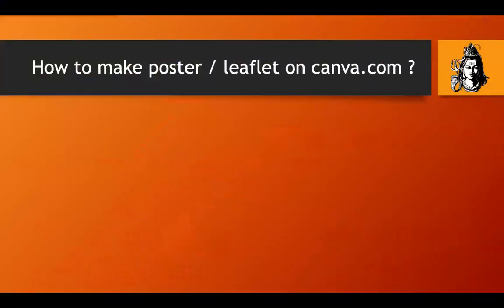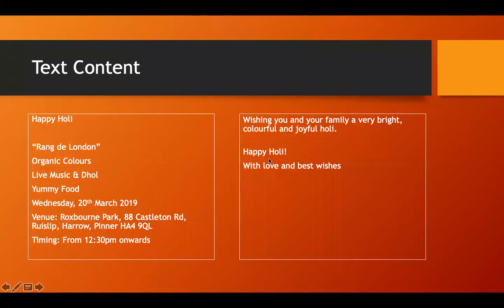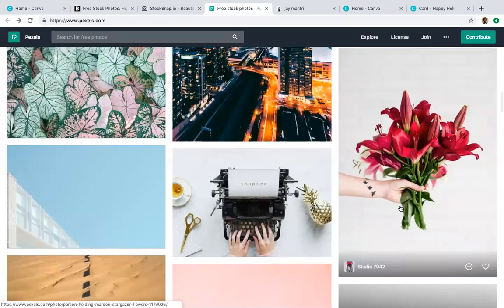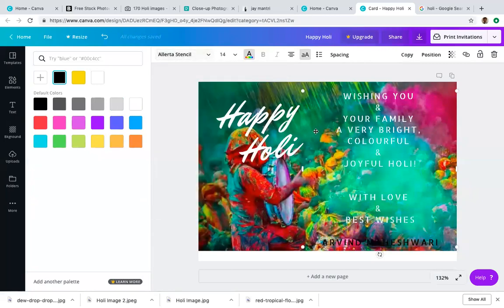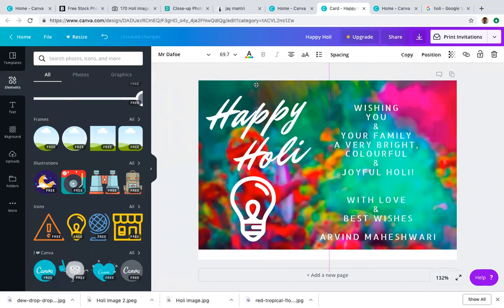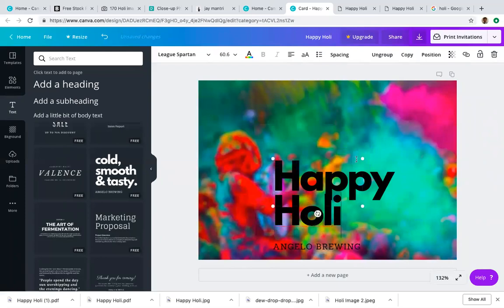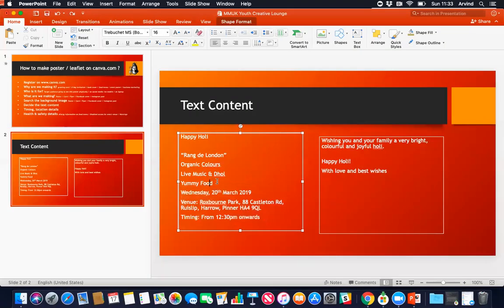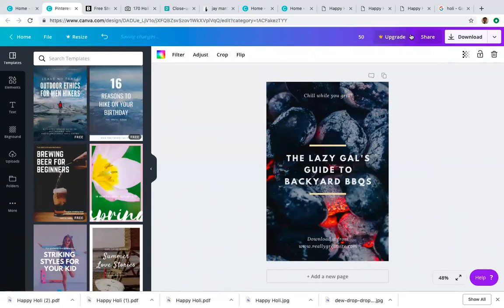How to make poster or leaflet on canva.com?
Free stock photos for commercial use